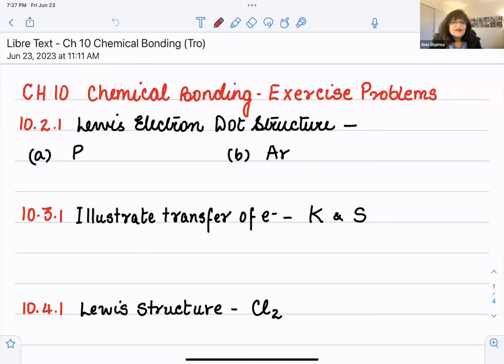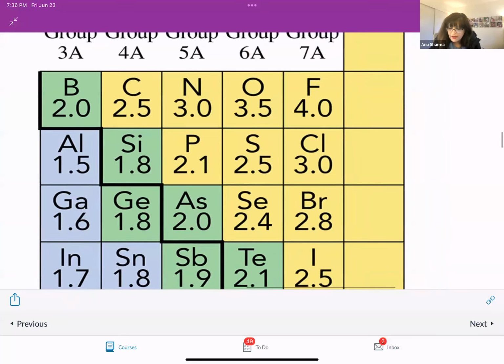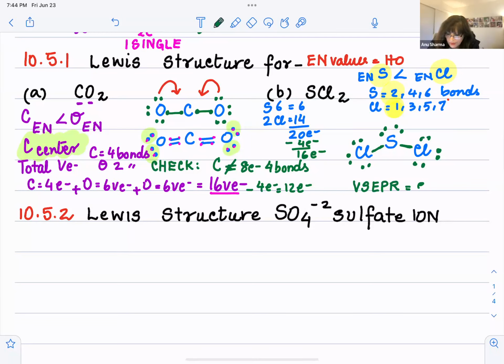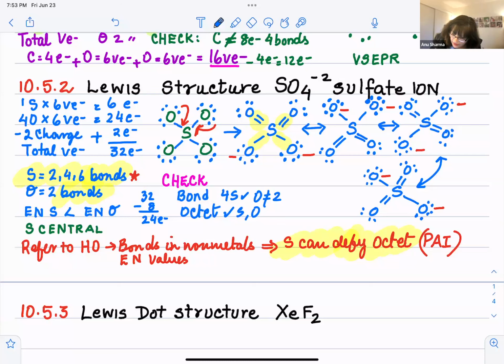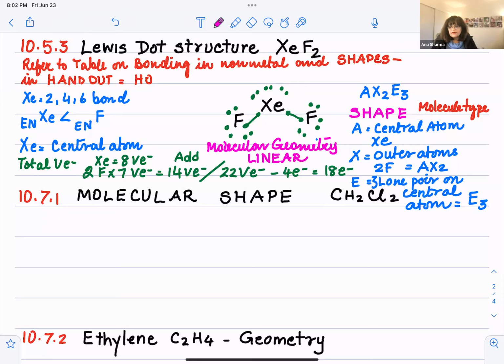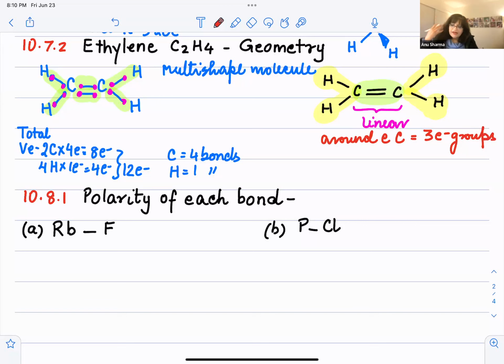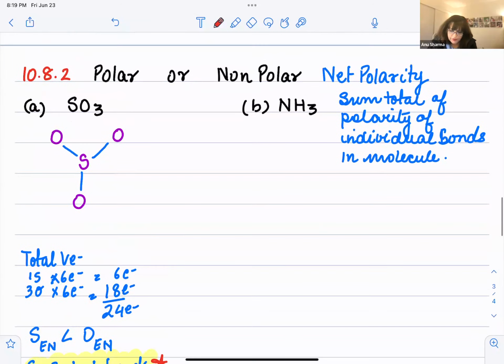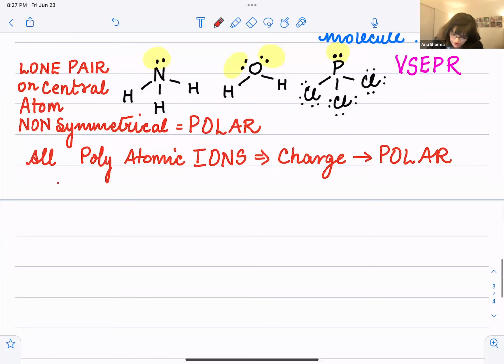Libre Text - Intro Chem Ch 10 Molecular Compound (Tro)